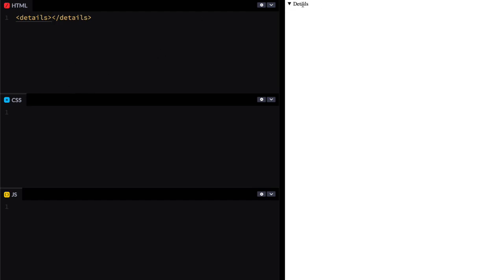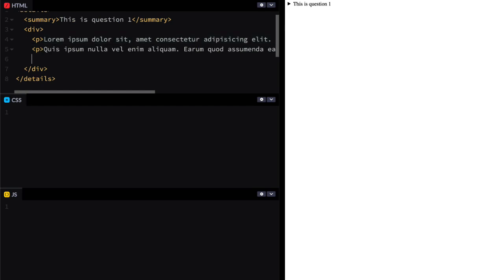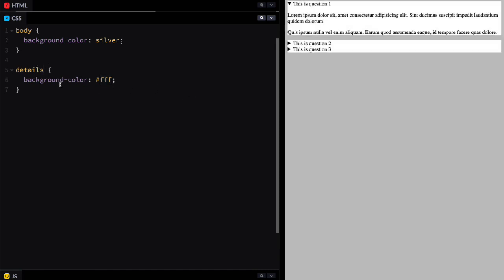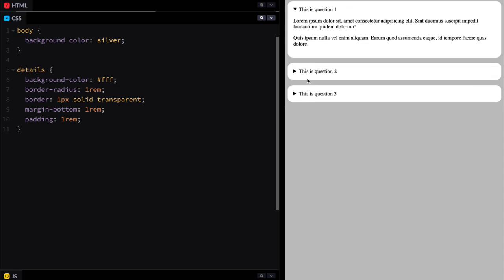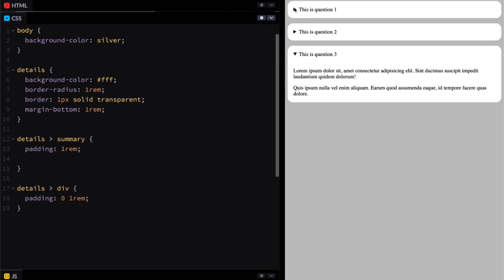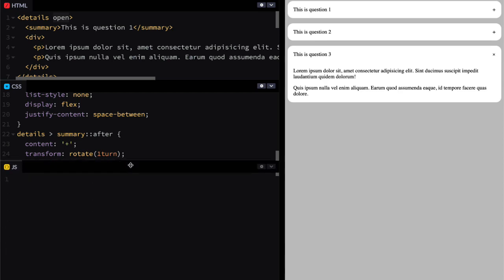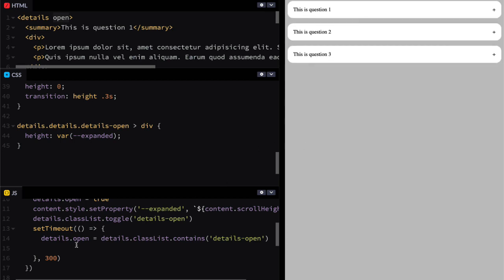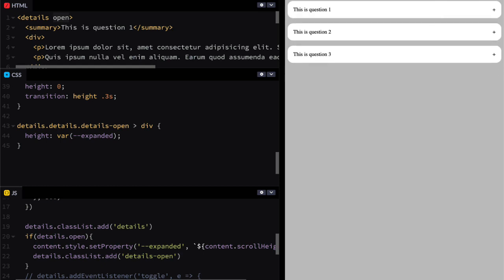Details & Summary :: Stuff browsers give for free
The `details` element might be the one and only interactive element that doesn't need javascript out of the box. Add the `summary` element, and we get pretty nice accordion-like disclosures. We can style them up, and progressively enhance them with animation.